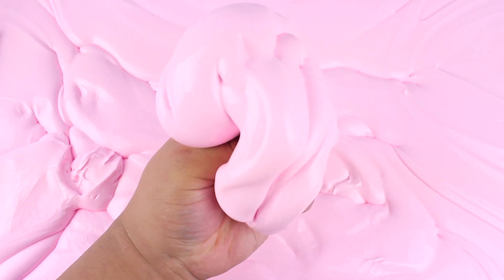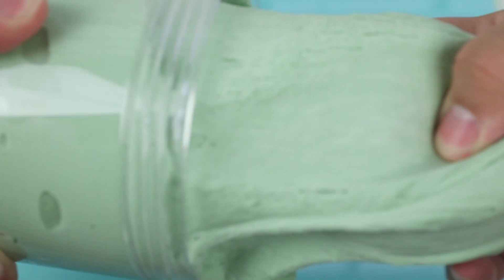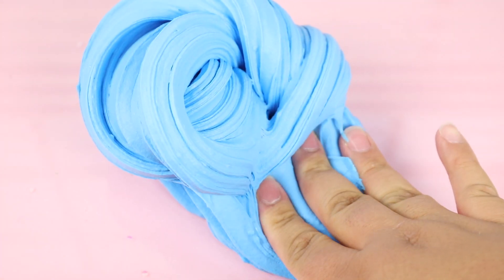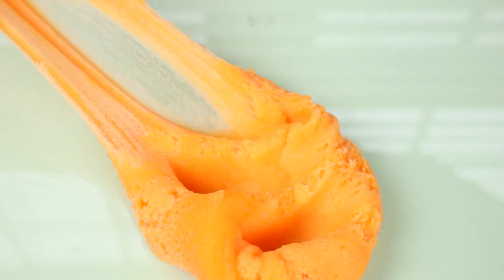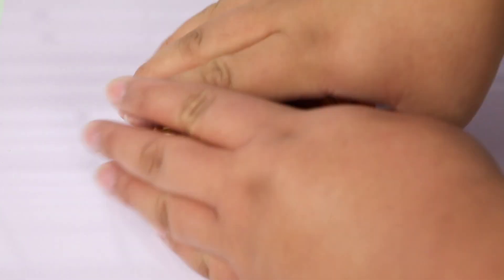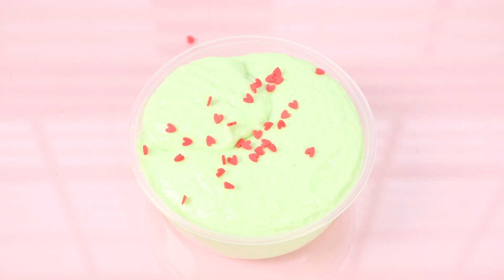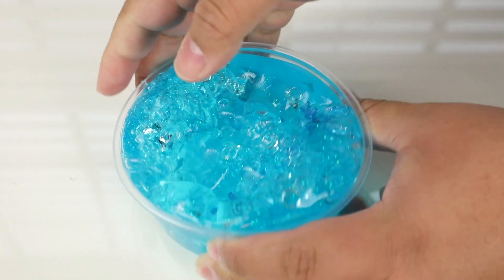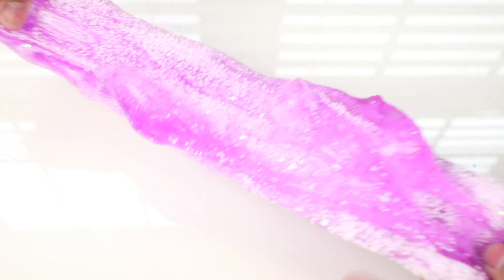Slime Shop Restock! December 7, 2018! - @UniicornSlimeShop 💦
Hi everyone! My name is Joseph Anthonii & today issa RESTOCK!!! I do Slime Reviews, Tutorials, and Challenges on this channel so check out some of my other videos!

Musical.ly: @JosephAnthonii

Joseph Anthonii
POB 276384